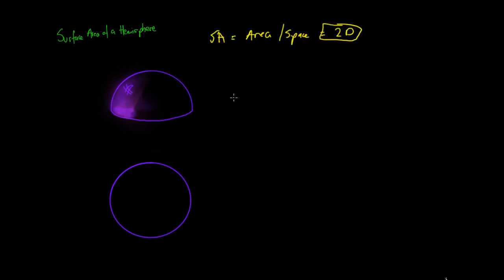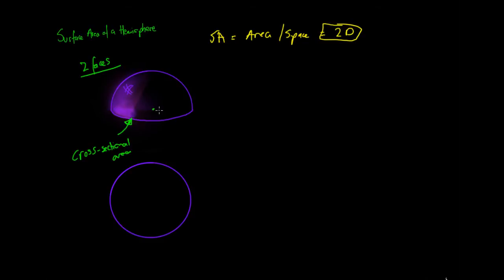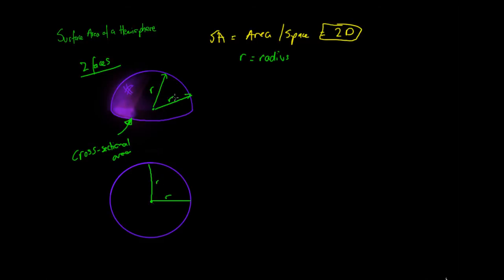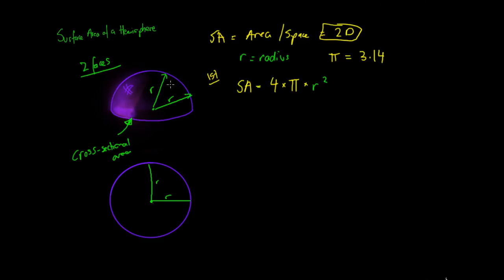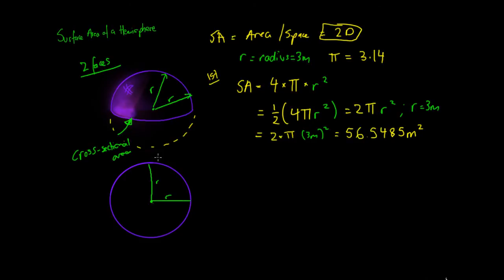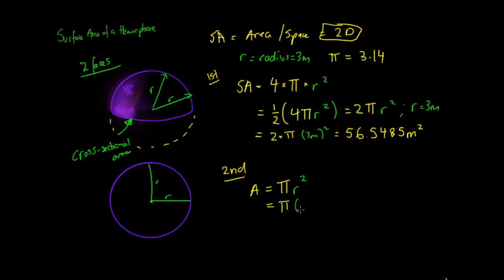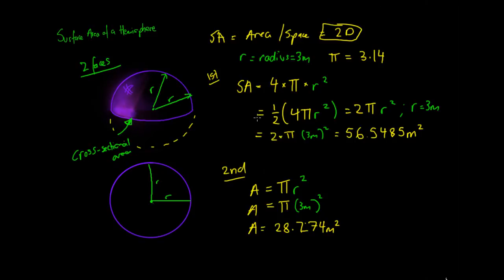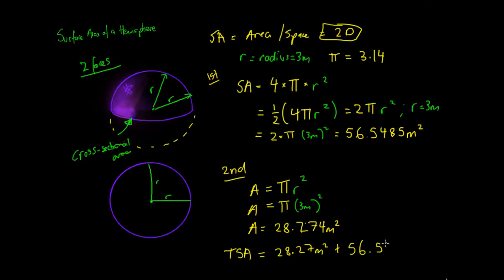Surface Area of a Hemisphere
In this video, we look at how to calculate the surface area of a hemisphere. We need to use our knowledge of spheres and circles to do so.